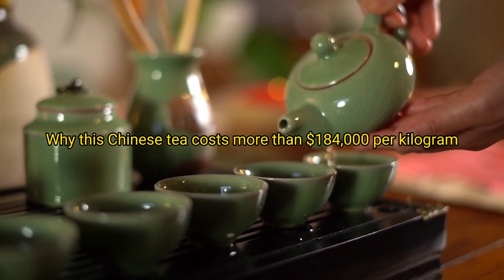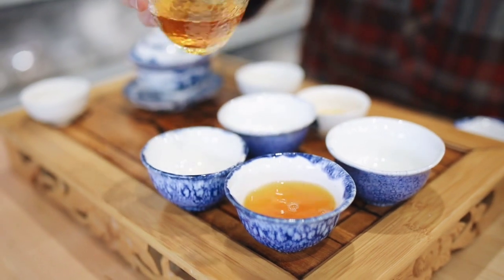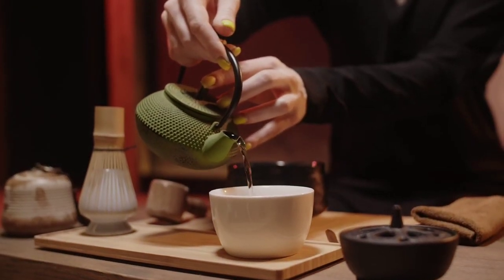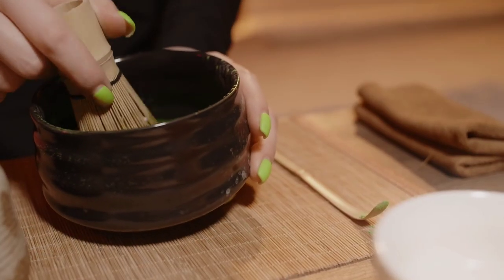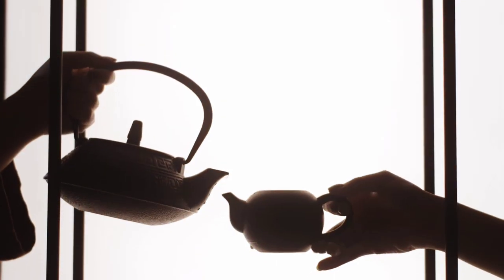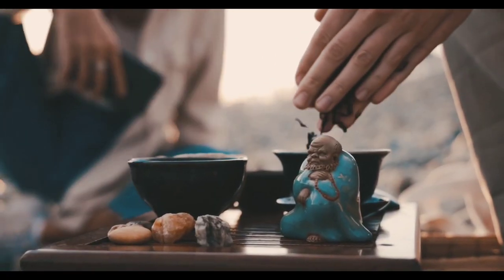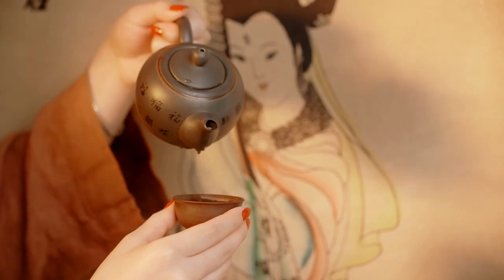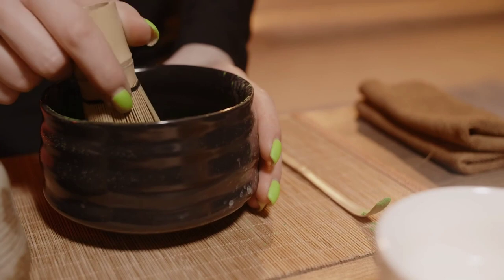WHY THIS CHINESE TEA COSTA MORE THAN $184,000 PER KILOGRAM | LATEST NEWS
Glassbelly Tea Lab, a fine-dining restaurant in Hong Kong, has just begun a sumptuous three-course afternoon tea.

However, neither the abalone nor the A4 Wagyu ribeye steal the show.

Patrons are drawn to this dark, wood-paneled space in the city's bustling Causeway Bay neighborhood by the eight glasses of tea on offer.

Three shot glasses on the left contain three different types of hot tea: plum-scented raw Puerh tea, Gold Needle Dian Hong (a relatively new black tea from Yunnan), and a peat-scented Rougui – a type of oolong rock tea from China's Fujian Province.

On the right, we have iced Full Blossom Rougui tea in five Riedel glasses.

"Please have a sniff," the server says. "With the cognac glass, you can get a better sense of the fruit's aroma. The Burgundy glass brings out more floral flavors."

tea china history,
tea china india,
chinnar tea,
china tea short film tamil,
china tea russ conway,
china tea recipe,
china tea ceremony,
china tea garden,
china tea recipe in tamil,
china tea axs music,
tea set bone china,
bubble tea china,
china black tea,
boba tea china,
china tea comedy,
china tea cup,
china tea cartoon,
china tea culture,
bone china tea cup,
west china tea company,
tea documentary china,
china detox tea,
china dieters tea,
tea etiquette china,
tea eggs china,
china tea estate,
china tea factory,
china tea farm,
tea fields china,
tea from china,
tea from china nutcracker,
china tea for weight loss,
china famous tea,
china green tea,
china green tea weight loss,
china green tea special gunpowder,
tea house china,
china tea house mountain climb,
china herbal tea,
china tea with heidi,
tea in china,
tea in china history,
panda tea in china,
tea culture in china,
tea harvesting in china,
panda tea in china in hindi,
china jasmine tea,
china tea weight loss,
china life tea,
china tea music,
china tea market,
china tea making,
milk tea china,
oolong tea china,
china tea plantation,
china tea ponnani,
china teapot,
china tea party,
tea pouring china,
china tea production,
china panda tea,
china rose tea,
china tea slim,
china tea set,
china tea song,
tea smoke china,
china tea swaram,
china tea shop,
bone china tea set,
china tea table,
china tea tamil short film